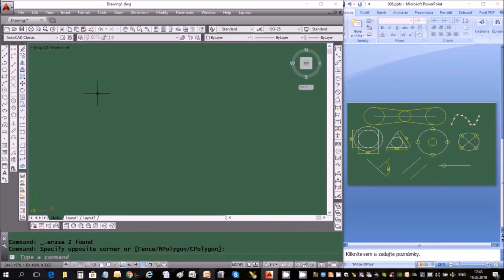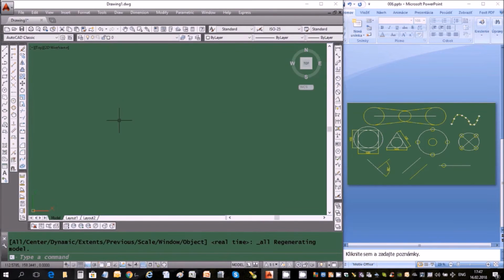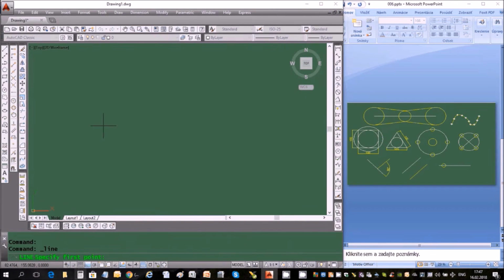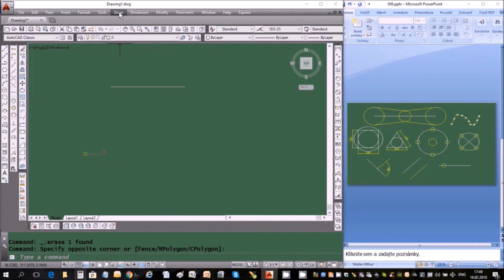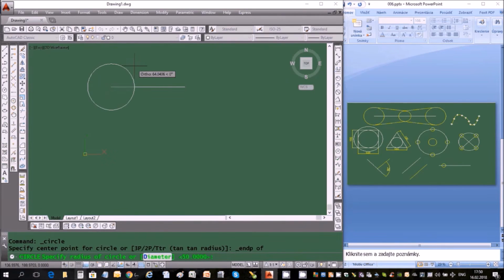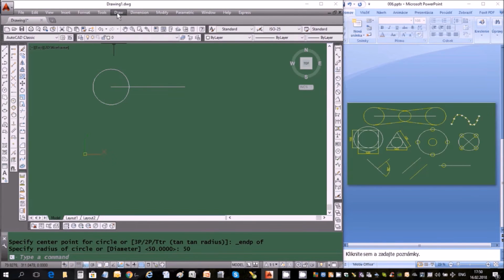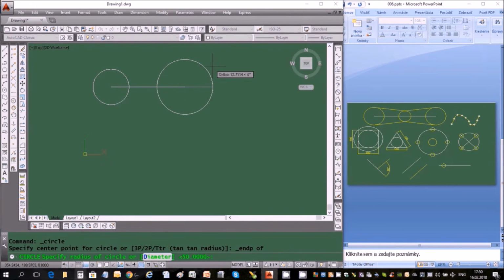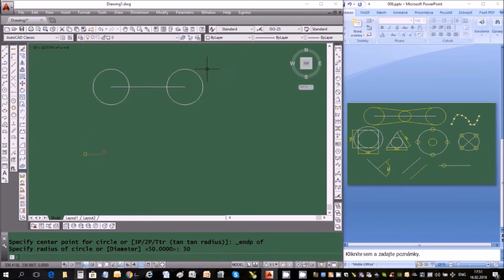AutoCAD 112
AutoCAD 112 - Practice 1